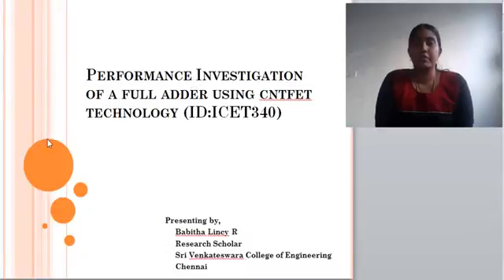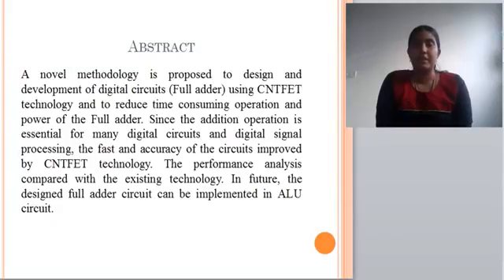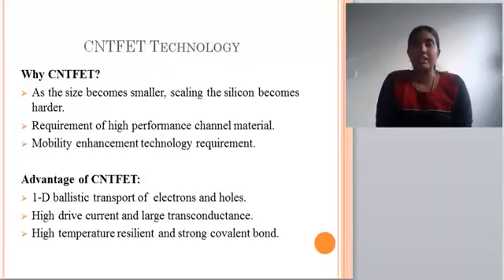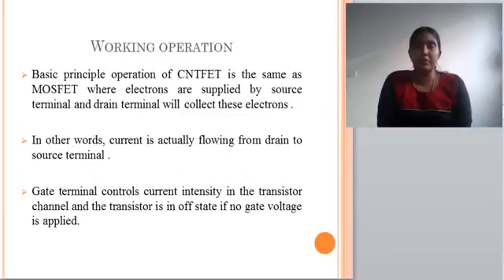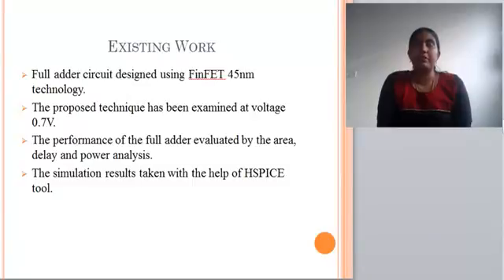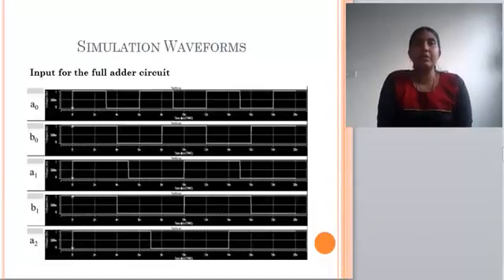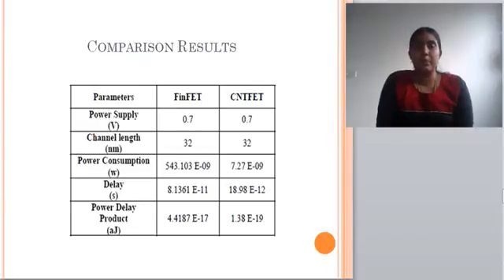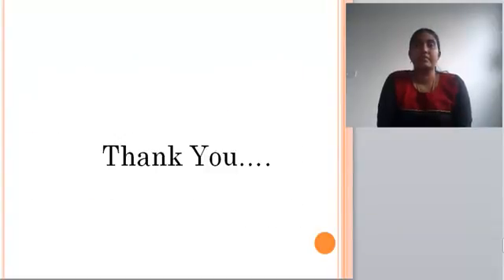PERFORMANCE INVESTIGATION OF A FULL ADDER USING CNTFET TECHNOLOGY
The integration of digital circuits has a closer
relation with the scaling down of silicon technology. But
continuous scaling down of the CMOS devices leads to the vicious
effects as short channel effects. Accordingly, the thirst for
exploring the novel technique to replace silicon technology has
risen. The carbon nanotube FET (CNTFET) is one of the
emerging technologies because of its principal features. Many
kinds of digital circuits such as standard logic cells designed, and
the results prove progress concerning power, delay, and area. In
this paper, a novel 4-bit full adder circuit designed and simulated
using the HSPICE tool using the 32-nm SPICE model for the
CNTFET. The proposed adder circuit gives the better results and
the device compared to the FinFET technology.